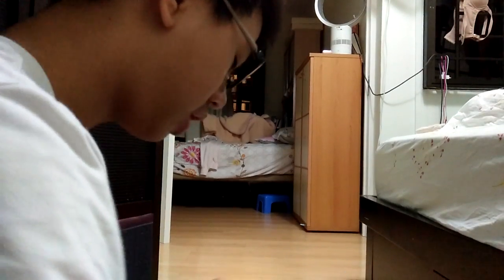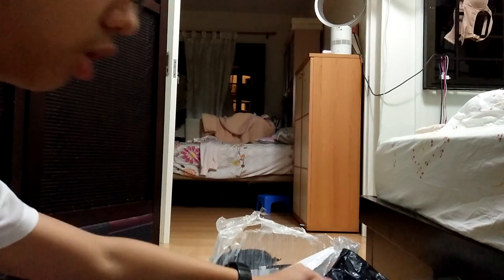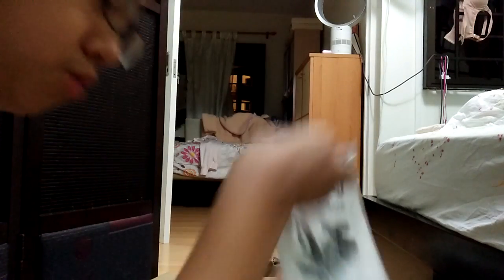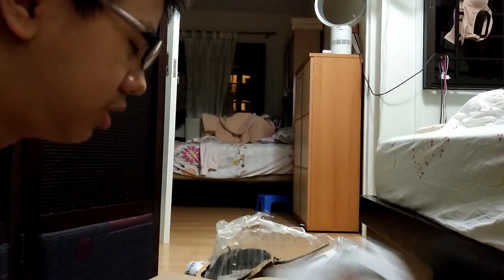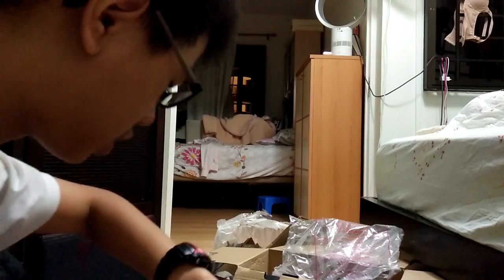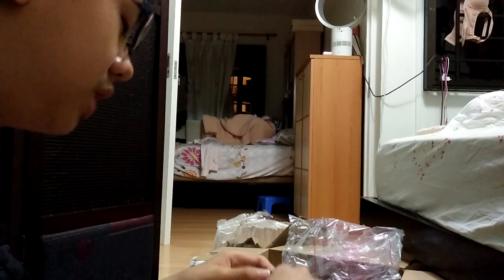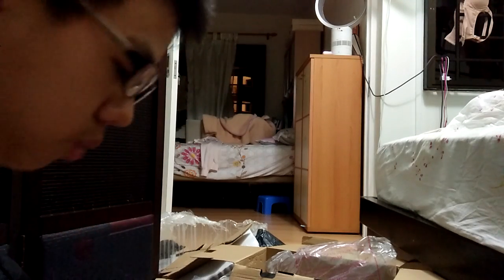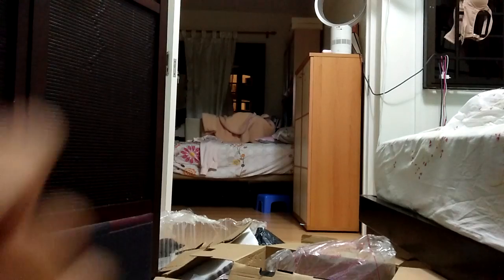VLOG!!! Unboxing of the PXN 2119 ii !!!,